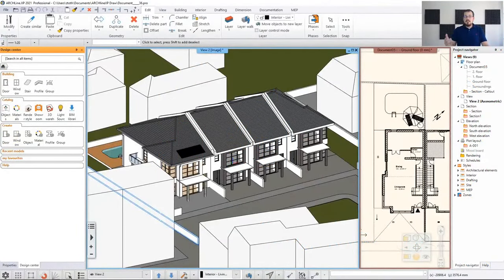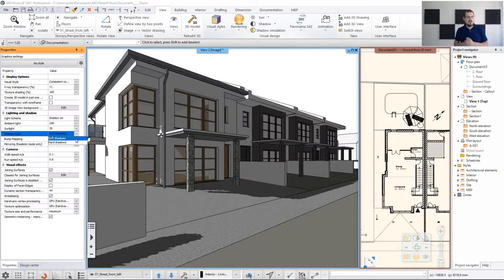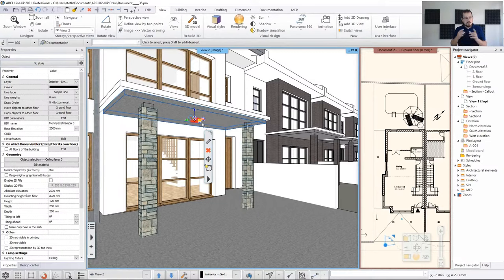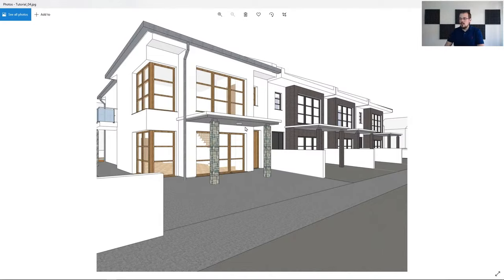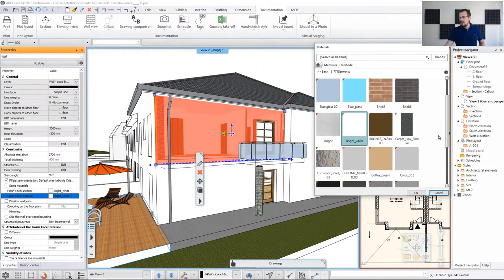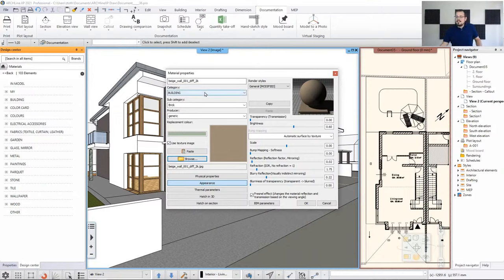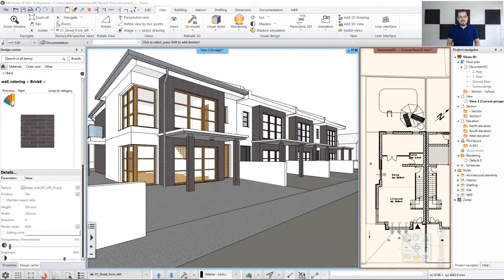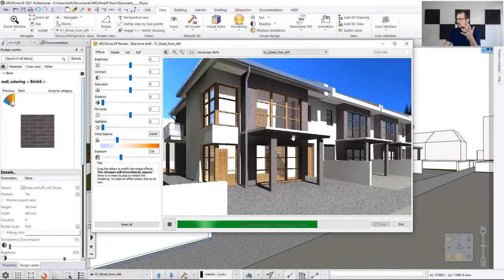ARCHLine.XP Architectural Webinar Part 8: Visual Design